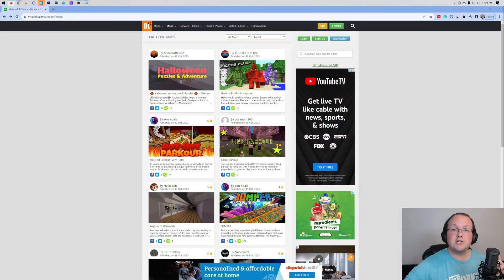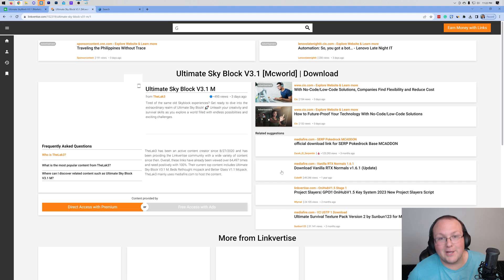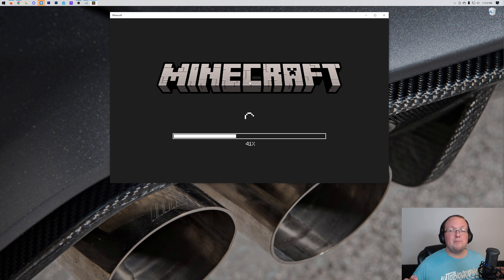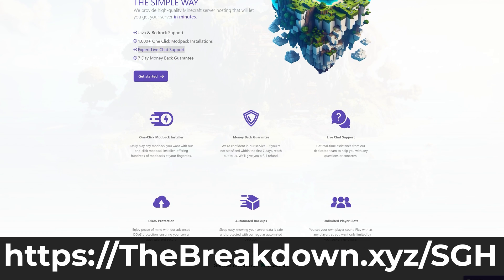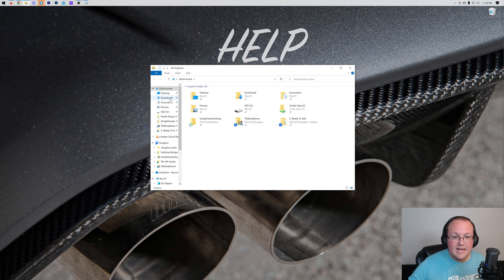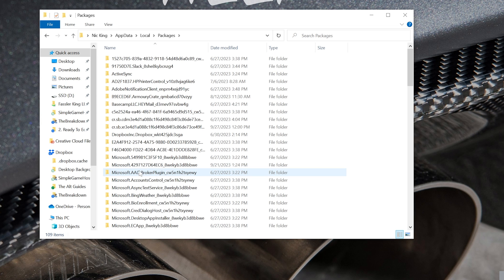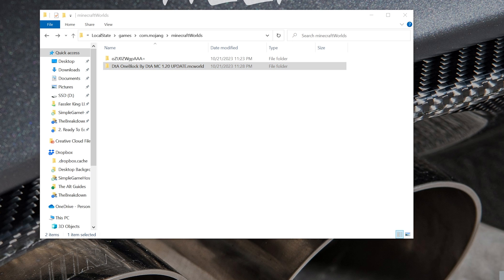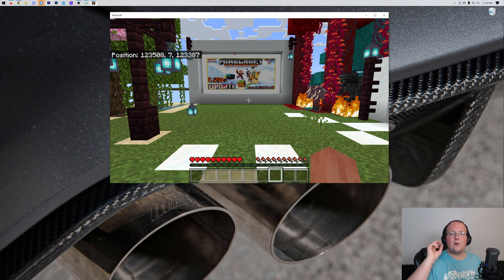How To Download a World in Minecraft Bedrock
How can you download a world in Minecraft Bedrock Edition? Well, in this video, we show you exactly how to import worlds in Minecraft Bedrock. From adventure worlds to survival worlds to parkour and everything in between, this is a complete guide how to add worlds to Minecraft Bedrock Edition!

About this video: This video is our complete guide on how to download a world in Minecraft Bedrock. We show you how to import worlds into Minecraft Bedrock, how to find Minecraft world files on PC, and how to backup Minecraft worlds in Bedrock Edition. Truthfully, this is the complete guide on download a Minecraft Bedrock world, so let’s jump right on into it!

First things first, we need to go over how to download a world in Minecraft Bedrock. From SkyBlock maps to adventure maps to puzzle maps and parkour maps, there are TONS of different Minecraft worlds to choose from.

When downloading a world, try to download the .mcworld version of the Minecraft Bedrock world you want. If there isn’t a .mcworld folder, you can download the .zip version. However, the .mcworld file is easier.

If you were able to download a .mcworld folder, double click on the file that you downloaded, and Minecraft will open and install your new world to Bedrock Edition. You can click “Play” and play it just like any other world.

How do you find your Minecraft world folder on Bedrock PC? Well, start off by opening the run app. Then, type %localappdata% and hit enter. It will then open your local app data folder. From there, open the “Packages” folder. Find Microsoft.MinecraftUWP_8wekyb3d8bbwe and open it. Open LocalState, Games, com.mojang, minecraftWorlds. This is where all of your Minecraft worlds are located.

If you want to backup worlds on Minecraft Bedrock. Just copy and paste the world on your desktop. You can then upload the world to a file sharing website backing it up and keeping it safe if your computer or world has issues in the future. It’s smart to backup your Minecraft world occasionally to ensure you don’t have any issues.

What if you want to know how to add worlds to Minecraft Bedrock if they are .zip file though? Well, to do this, extract it by right clicking and clicking Extract All. From there, click extract.

Now, we need to take the folder and keep clicking into until we find files and folders like region. Click back and drag this into the minecraftWorlds folder. As soon as the folder is opened, you should see world files like region and POI. If not, it won’t work.

Once you have added your downloaded Bedrock world to the correct folder, you can play it in Minecraft Bedrock singleplayer without any issues.

Nevertheless, you now know how to download a world on Minecraft Bedrock. We will try our best to help you out.

It really helps us out, and it means a ton to me. Thank you very, very much in advance!